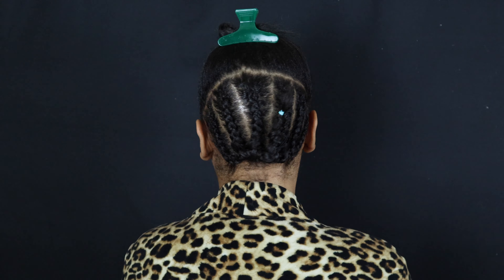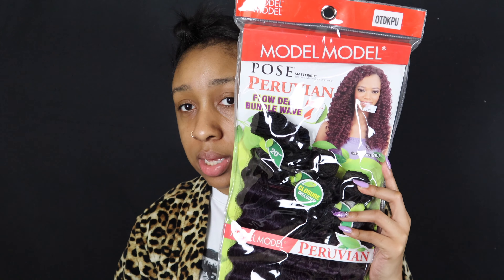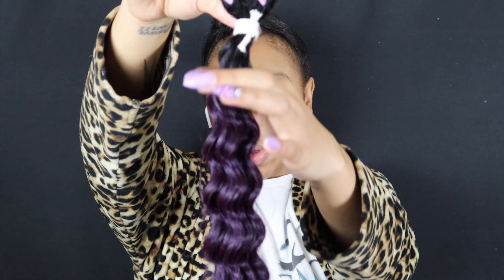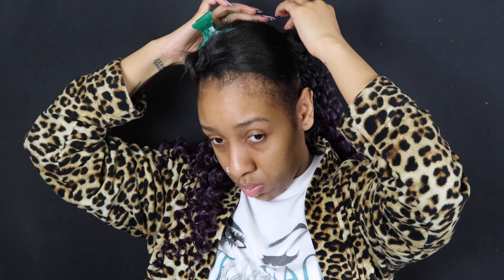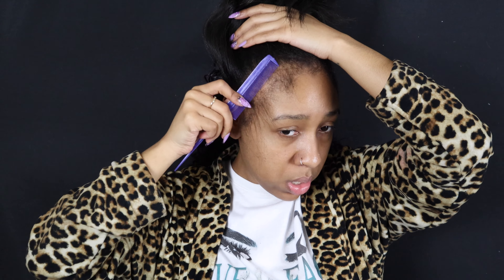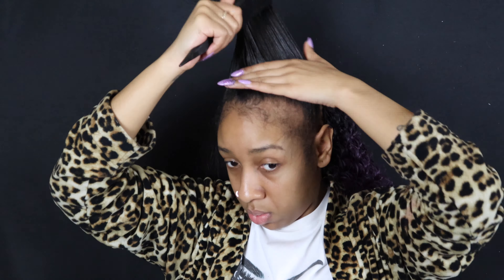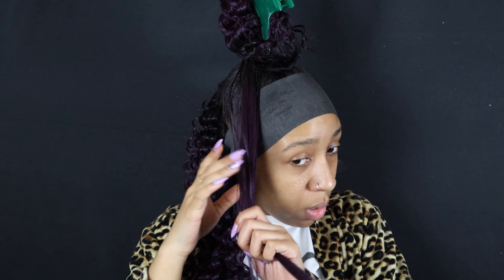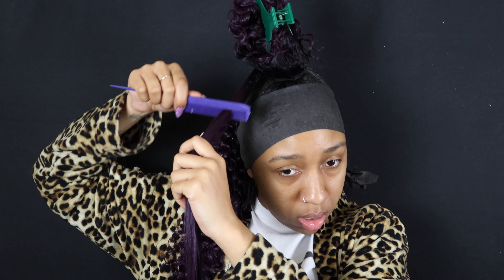HALF UP HALF DOWN QUICK WEAVE | 16",18", 20" MODEL MODEL HAIR | GIVEYOUFACE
HEY SIS!!! This is my very first hair tutorial so bare with me lol ! Let me know if y'all like videos like this and I will do more! Also, in the comment section below let me know if you are feeling this hair!